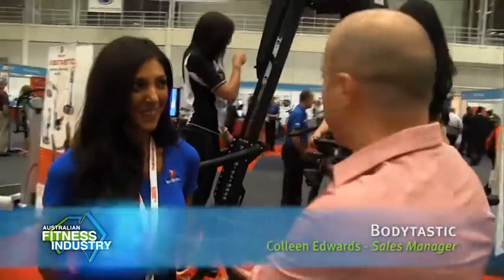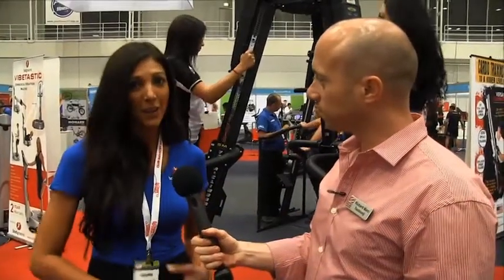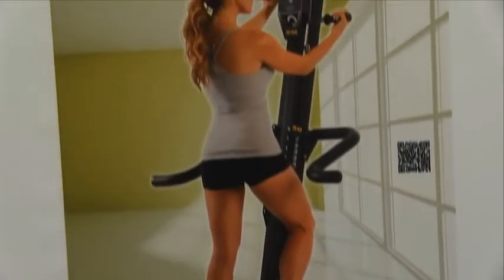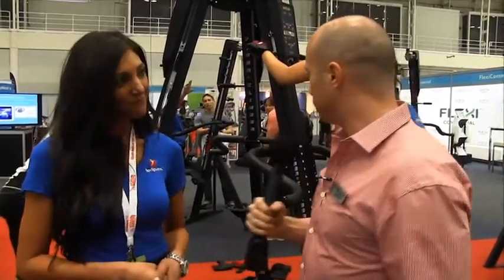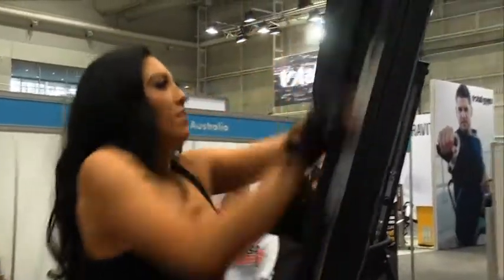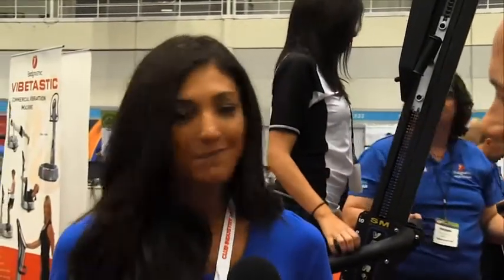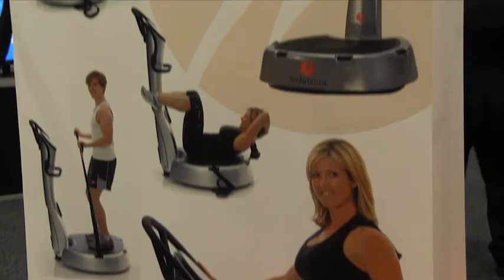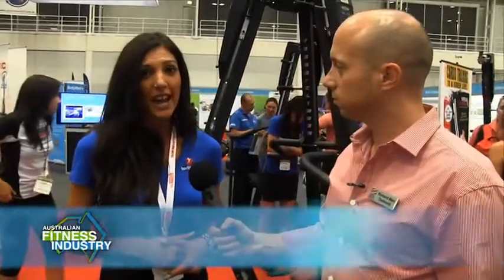Bodytastic - Australian Fitness Industry